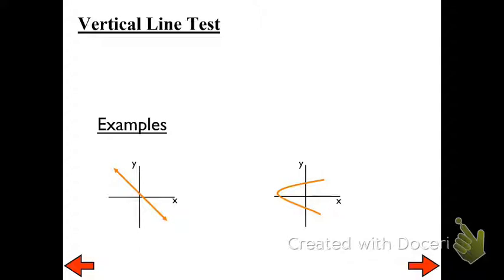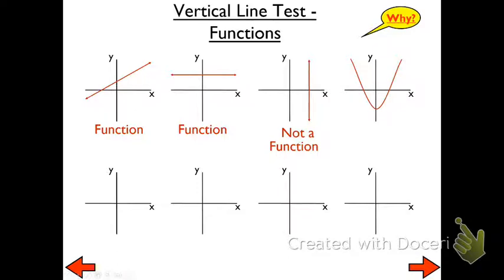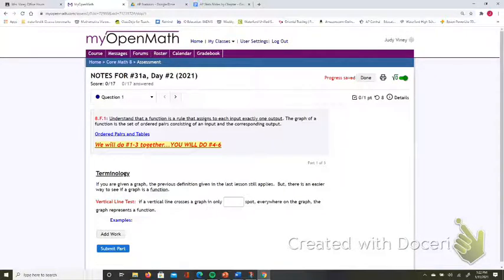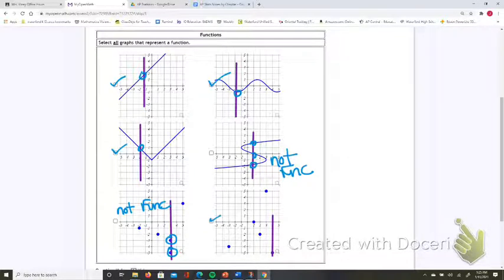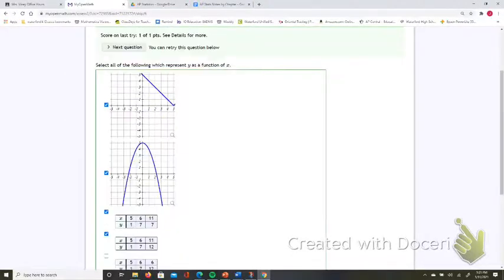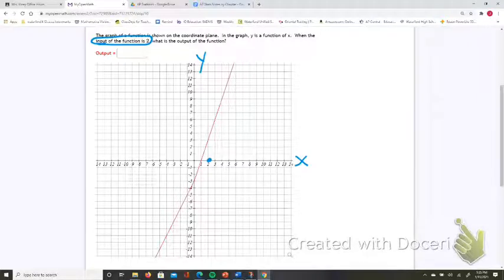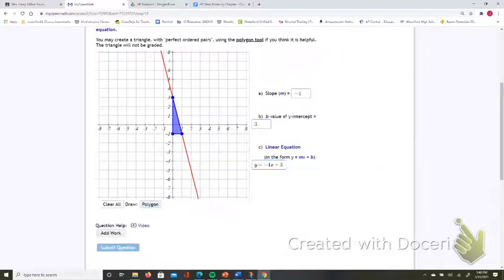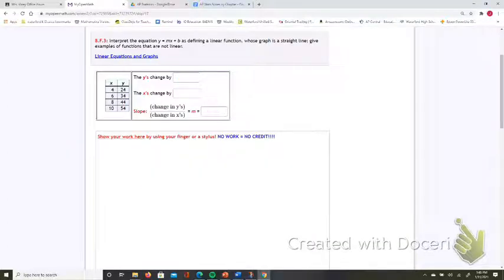Core Math 8, Unit 3, Lesson 31a, Day #2